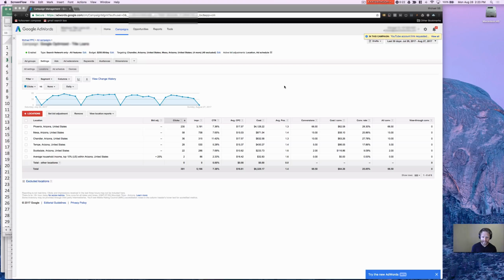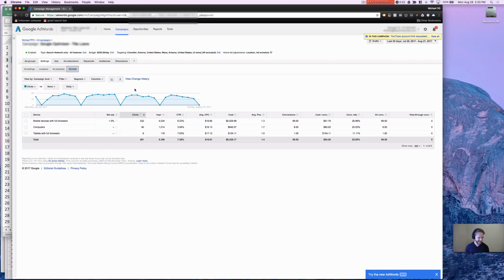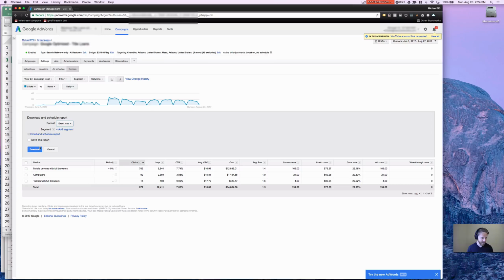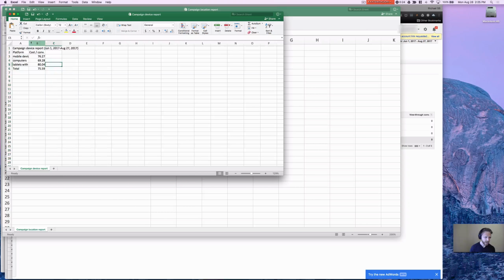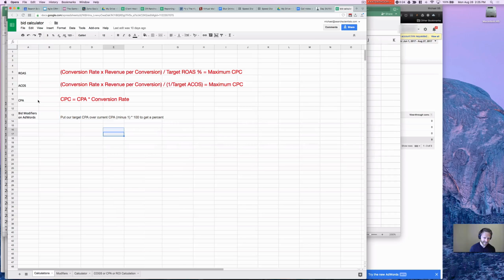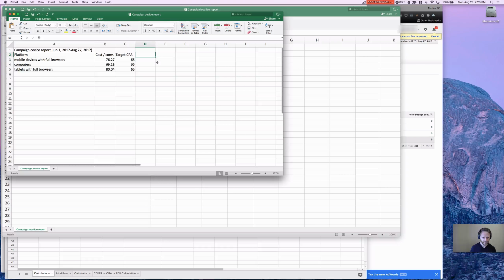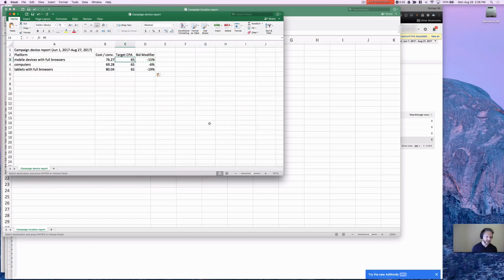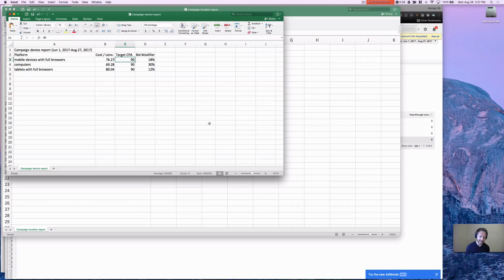Day 35 of Adwords Help: Optimizing Bid Adjustments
Should you be bidding more aggressively? Find out how to optimize bid adjustments.

[00:14] Bidding more in areas where you more generate income
[00:20] Changing bids on areas where you generate fewer conversions
[00:44] What a bid adjustment should do, get as much data as you can
[01:18] What is a good number of clicks to get accurate results
[01:30] How to download and organize data
[01:52] Target CPA
[02:14] ROAS, ACOS, CPA, & Bid Modifier calculations
[02:50] Bid modifier formula
[03:30] Bid more aggressively where your Target CPA permits it
[04:22] Bid Adjustments - frequency and dimensions

Get your PPC accounts to a whole new level. Our team is ready to build a winning strategy for you.